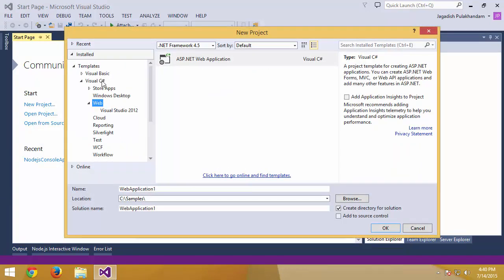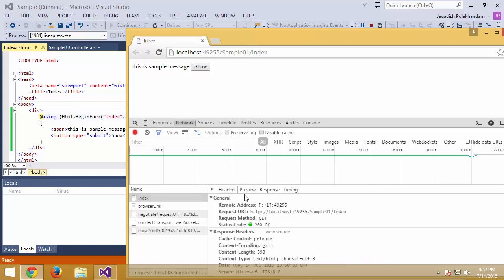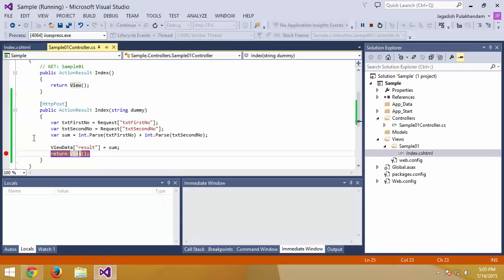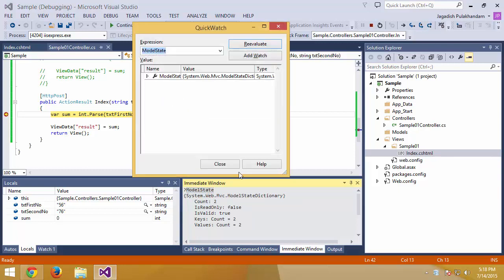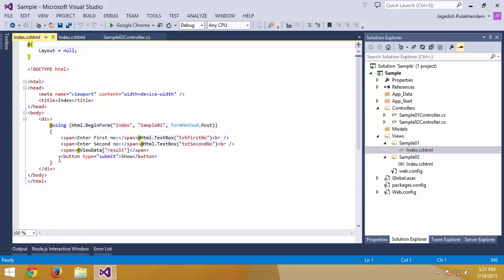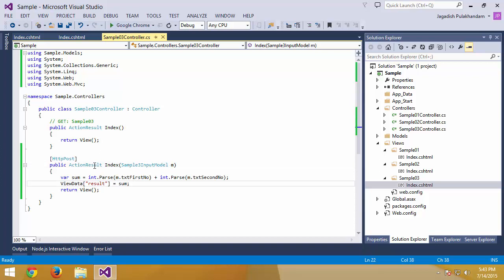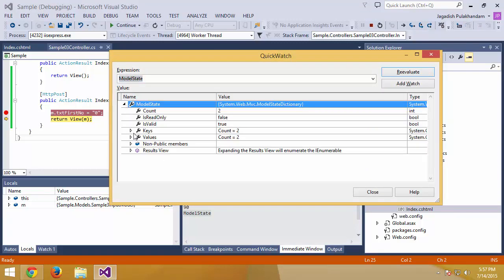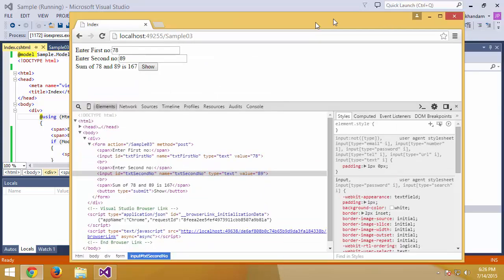ASP.NET MVC Fundamentals - Part 03 - HTTP POST, ViewData, ModelState, Model, ViewModel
-How to do HTTP POST using ASP.NET MVC
-How to send data from controller/action to view using ViewData
-How to send data from controller/action to view using ViewModel
-How to fetch posted values using "Request" object, "FormCollection", Action parameters, POST based View Models
-How to use "Model" object (in "View") effectively
-How to use "Html Helpers" effectively
-Understanding "ModelState" object
-How to post textbox values to controller/action
-How to post and work with "posted" View Models